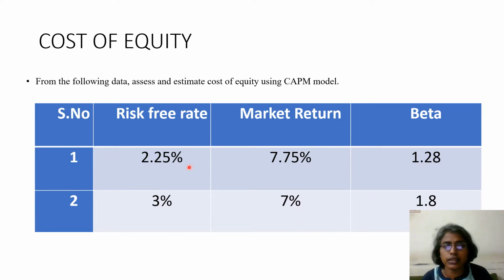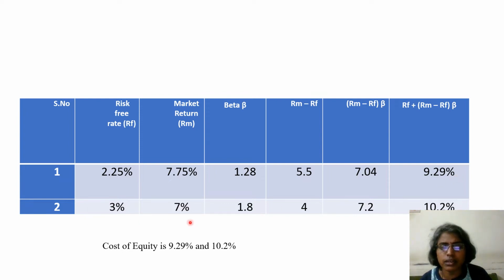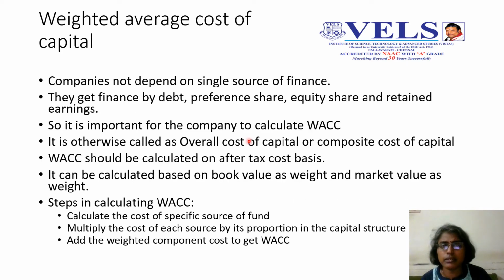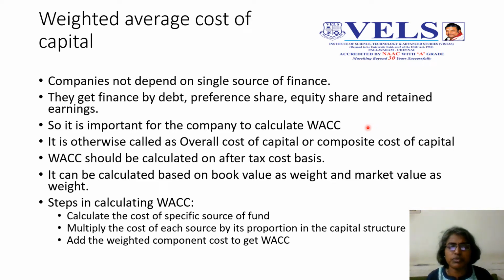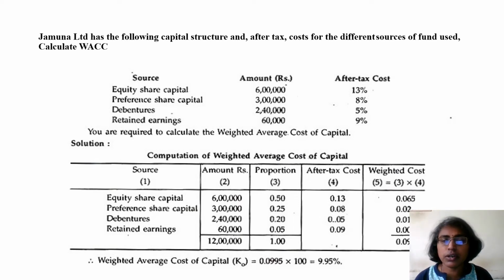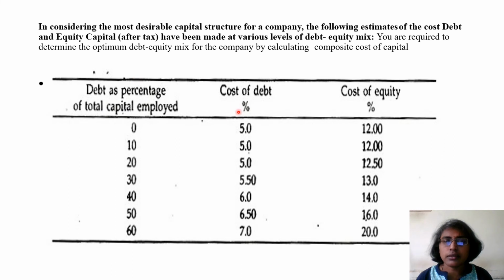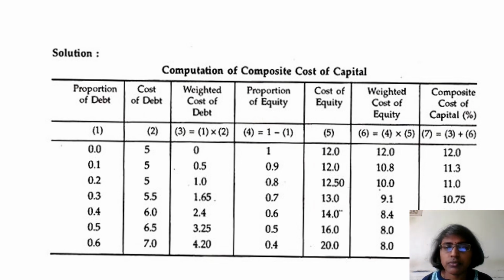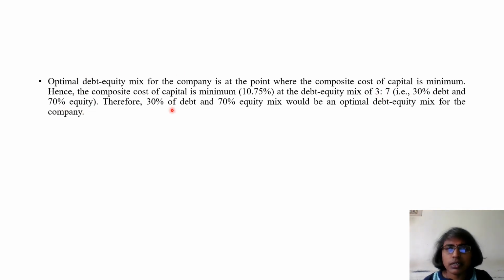COST OF EQUITY 2